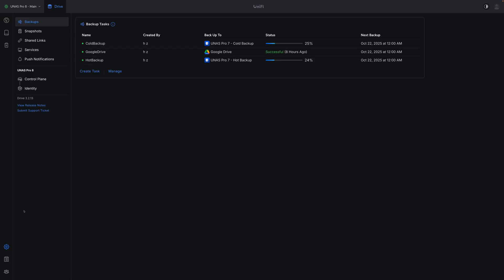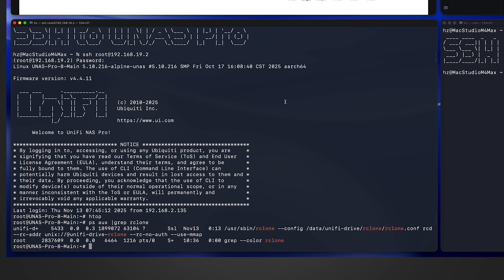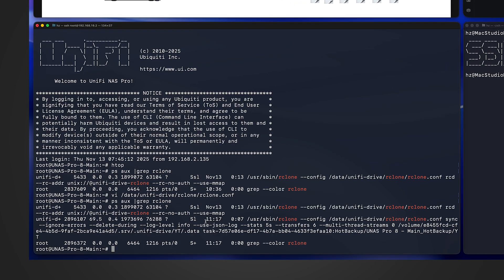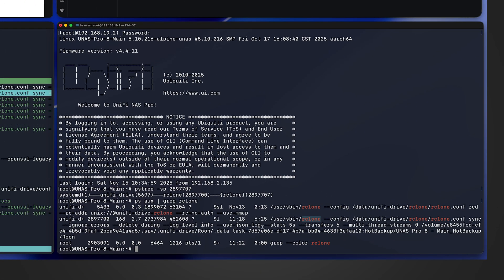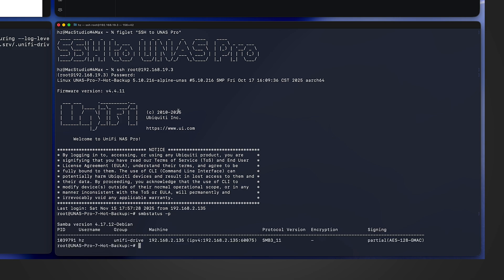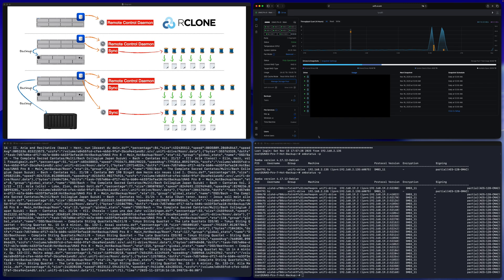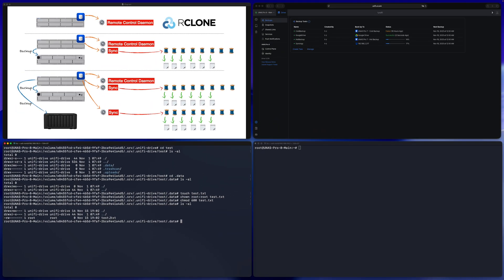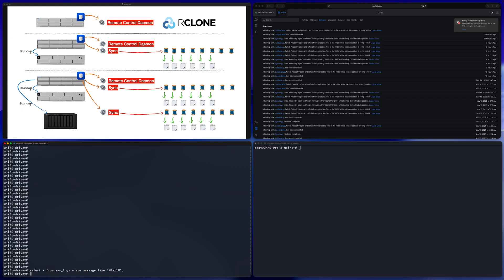Ubiquiti UniFi UNAS Backup Explained (UNAS Pro/rclone)